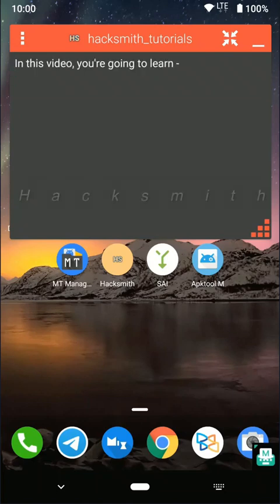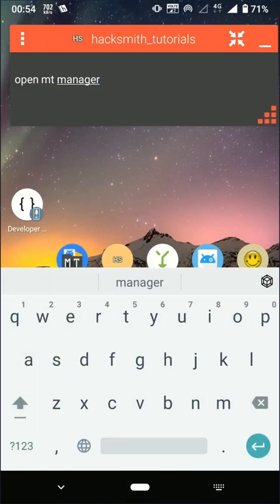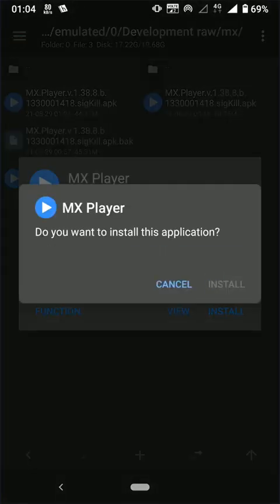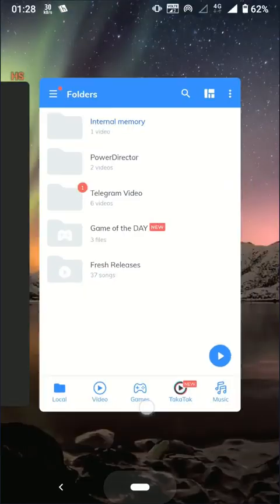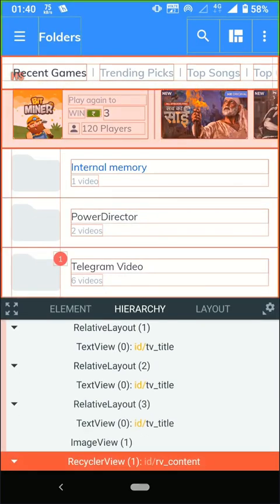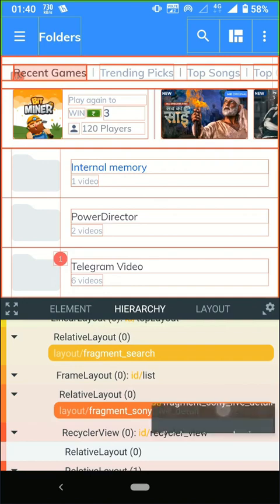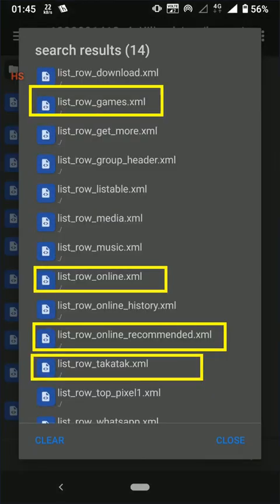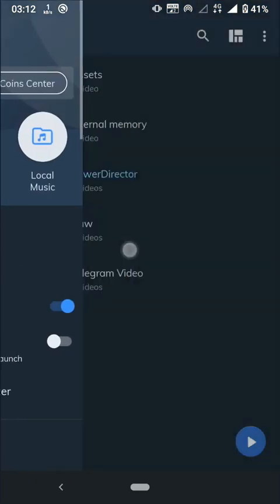Edit layout in any app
for more updates and to learn android more join hacksmith here on telegram

💥💥Use Np Manager modex sign kill. for more info join our tg channel

if this link won't work then search in telegram search box joinhacksmith